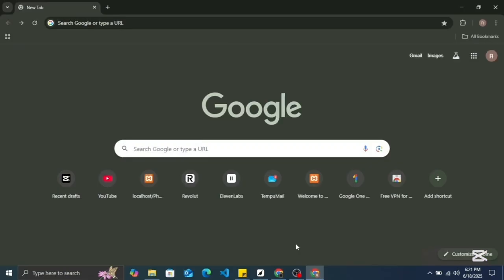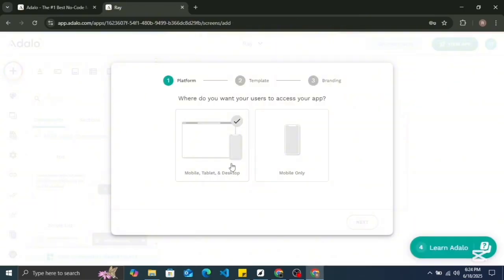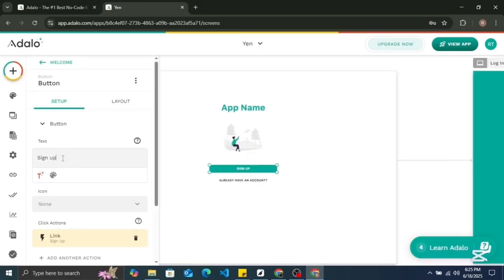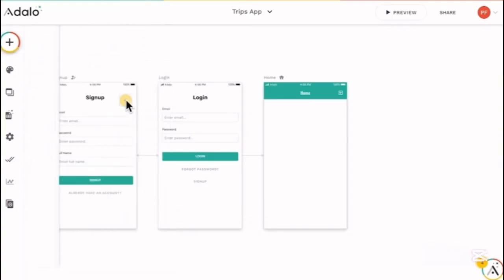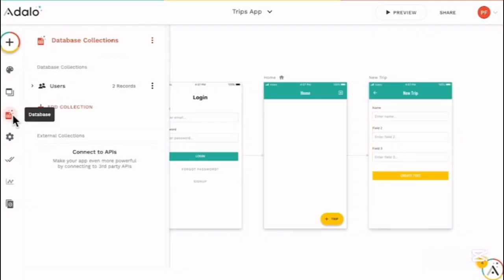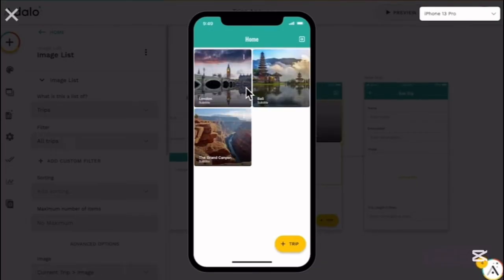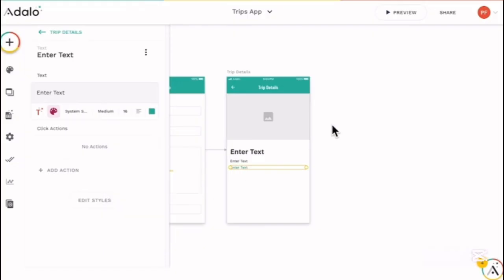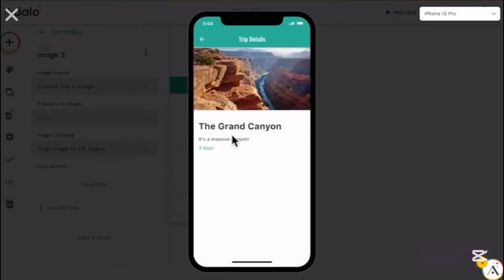How to Use Adalo App Builder | Step-by-Step No-Code App Creation Guide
Build your own mobile or web app without coding using the Adalo App Builder. Start by signing up and creating a new project, choosing whether to build from scratch or use a template that fits your app idea. Customize your app by dragging and dropping components like buttons, forms, lists, and images onto screens. Define your app’s database by creating collections and linking data to UI elements for dynamic content. Add actions and logic for user interactions like sign-ups, purchases, and navigation. Preview your app live and make adjustments as needed. Finally, publish your app to the Apple App Store or Google Play Store with built-in deployment tools.

Pro tip: Use Adalo’s Magic Start AI feature for instant template customization and save time!